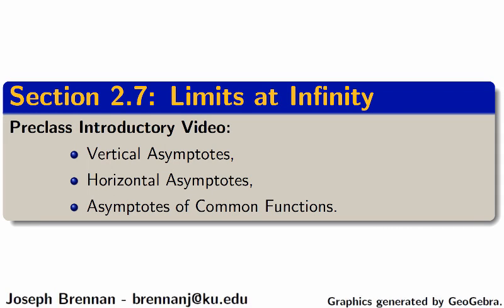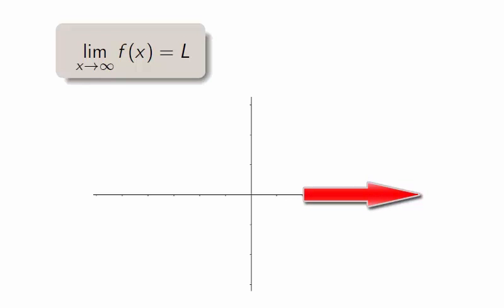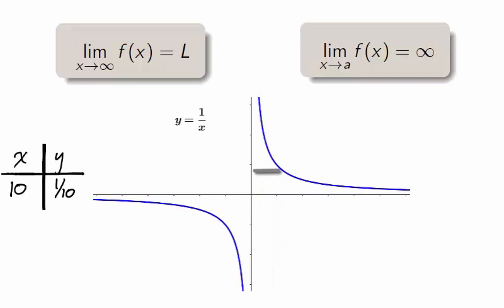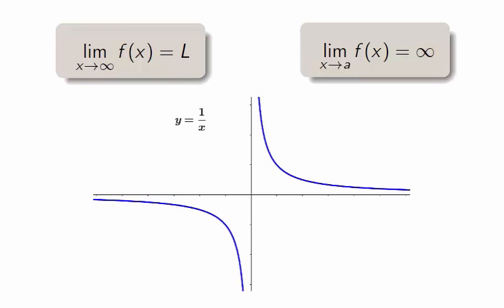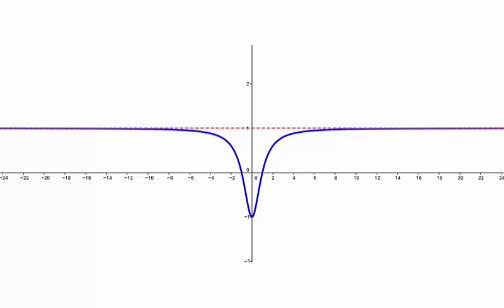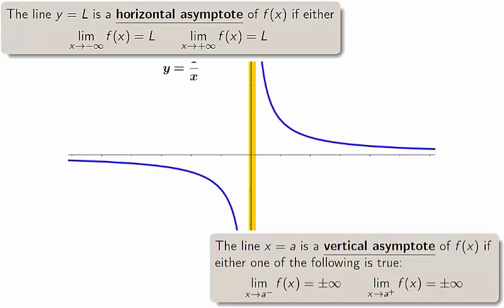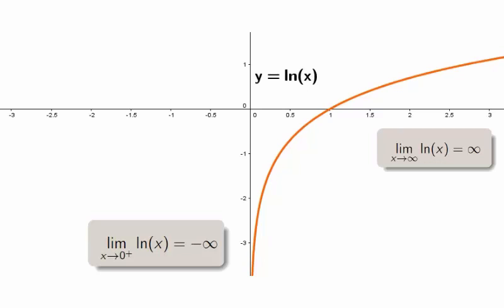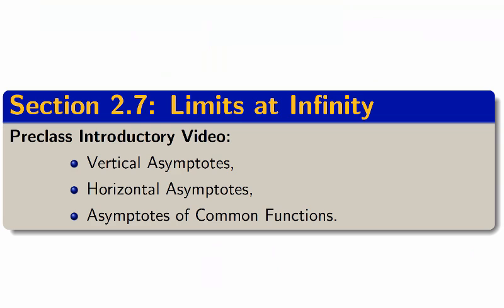2.7 Limits at Infinity